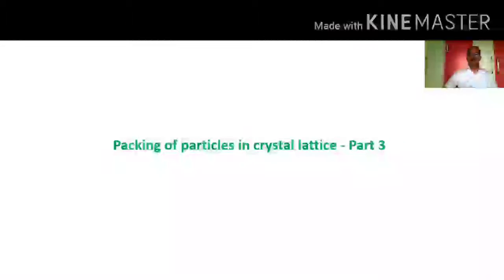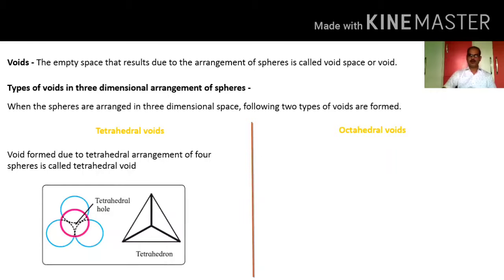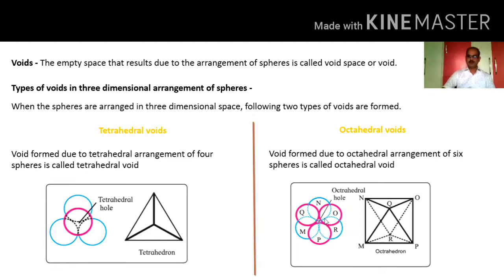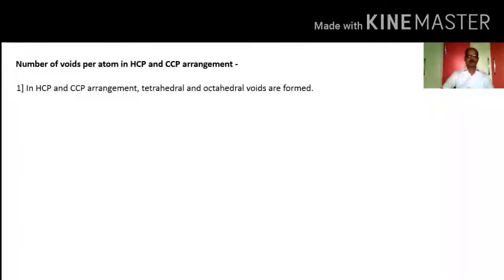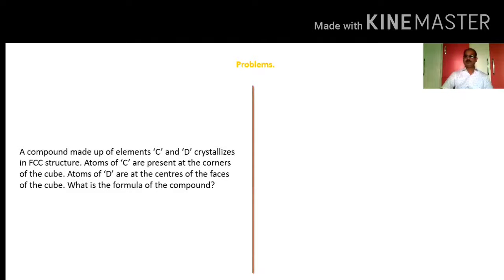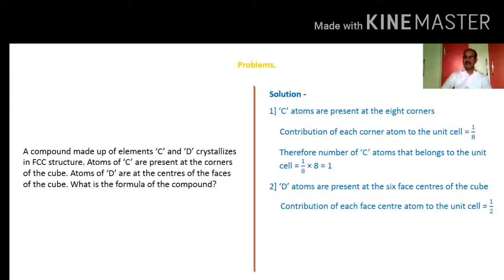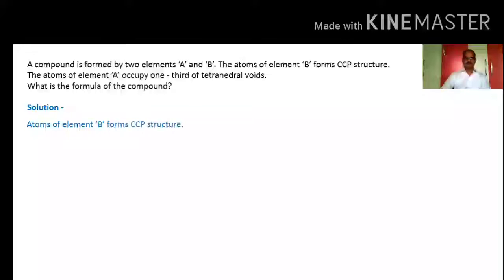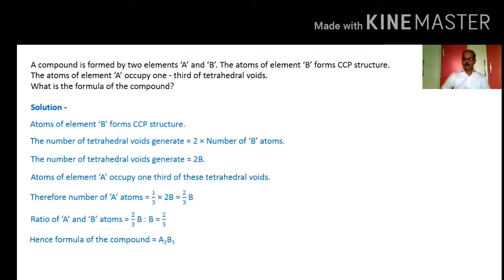Solid State 7